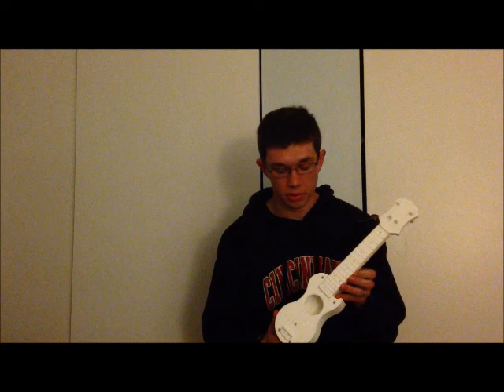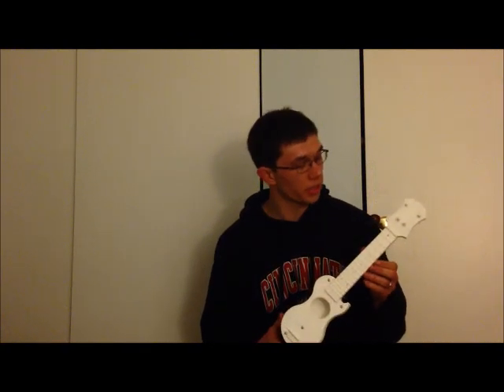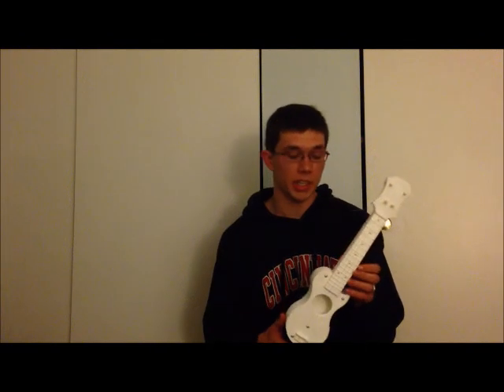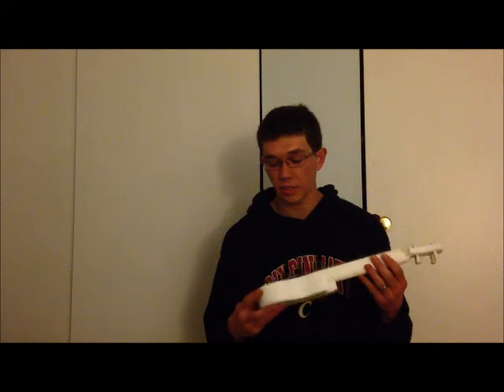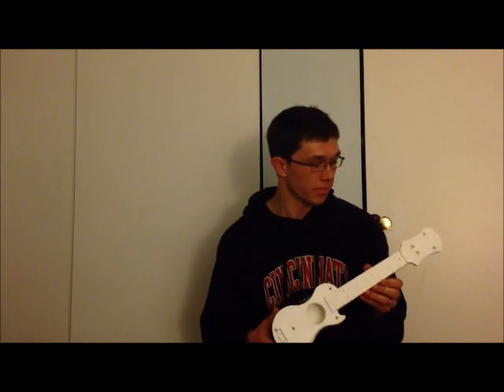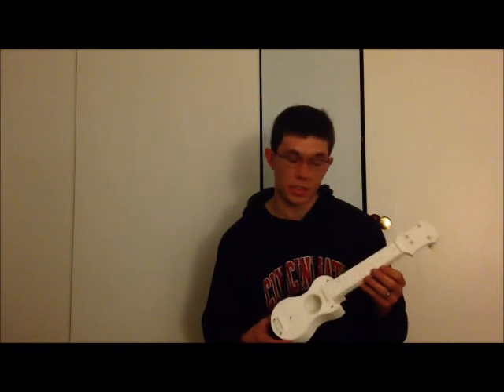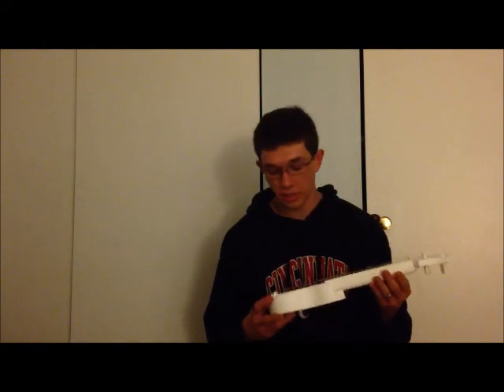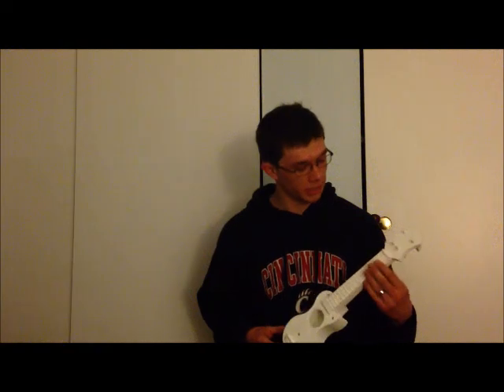3D Printed Les Paul Ukulele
The ukulele was printed on our second version RepStrap style 3d printer using PLA 1.75mm filament with .3mm step size. A #6-32 tap was used to tighten the 6x1.25" bolts into the parts which hold it together.
All stl files are open source and can be downloaded